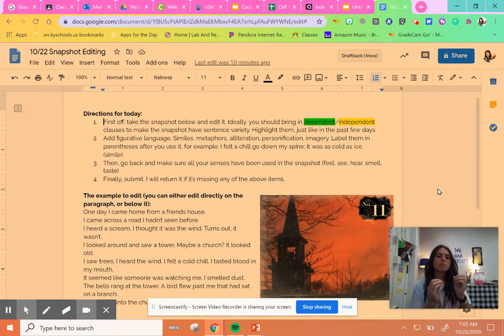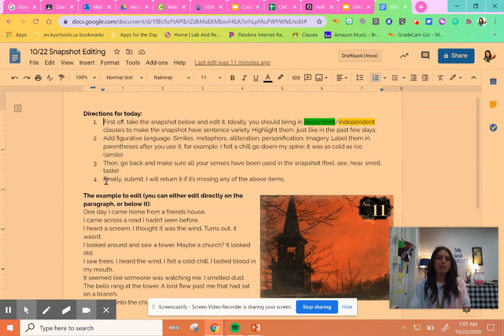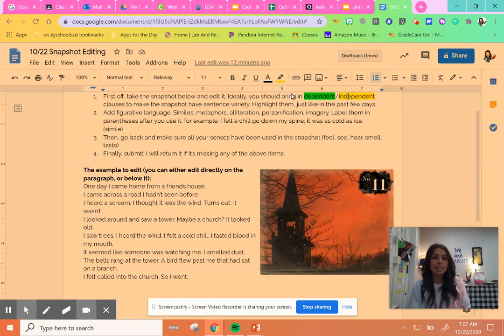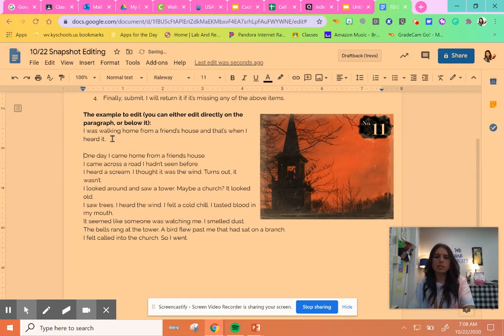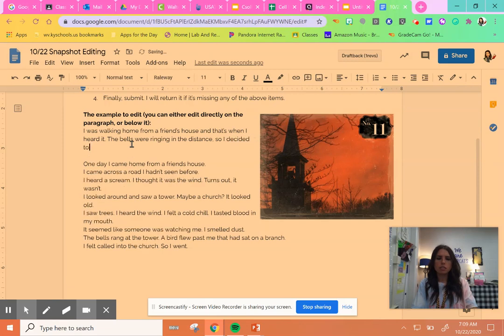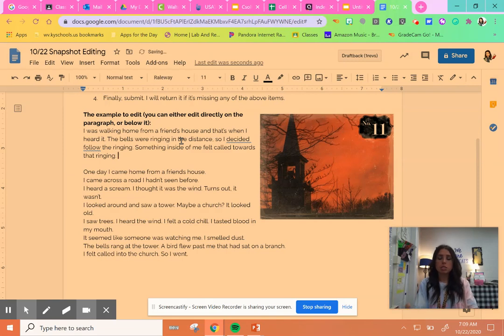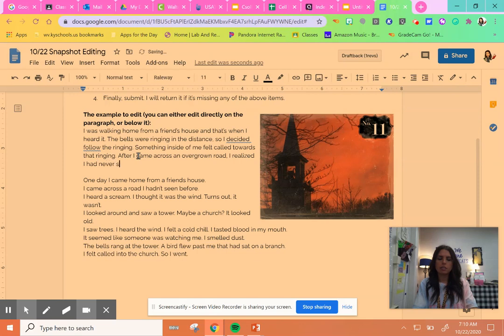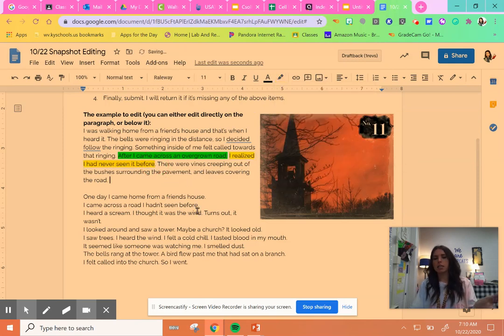10/22 Snapshot Editing